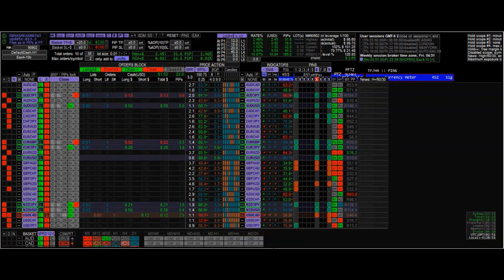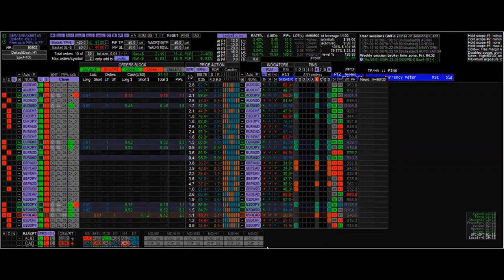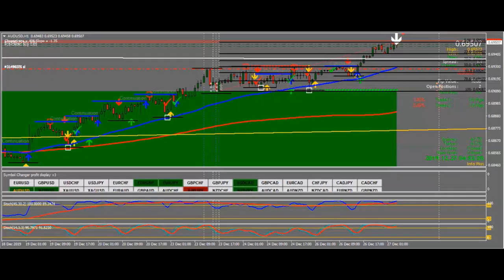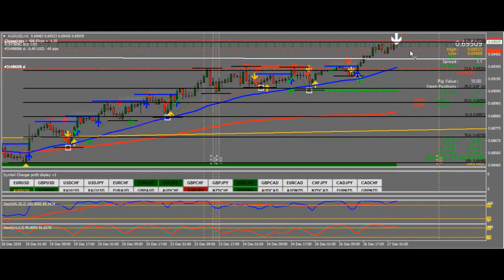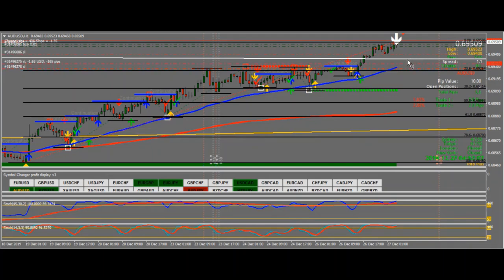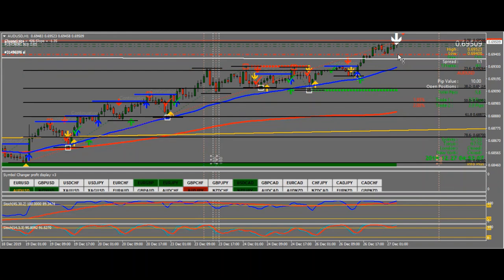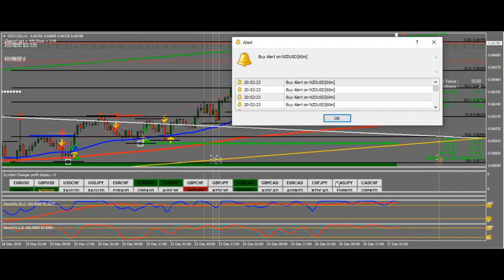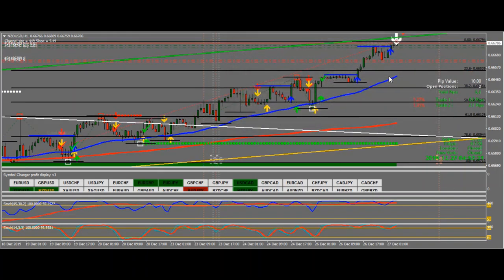-PIPPIN AINT EAZY-TRIPLE ARROW SYSTEM PLUS DASHBOARD (AUTOMATIC PIPMAKER)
TRADES TAKEN ON 12/26/2019. Testing new triple arrow dashboard. Formulas and filters made by me.. Custom Dashboard